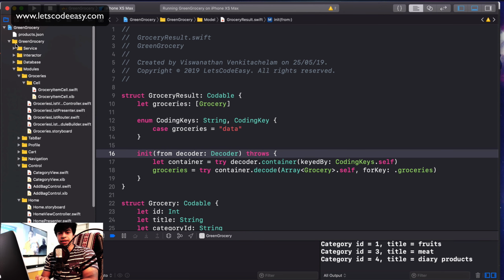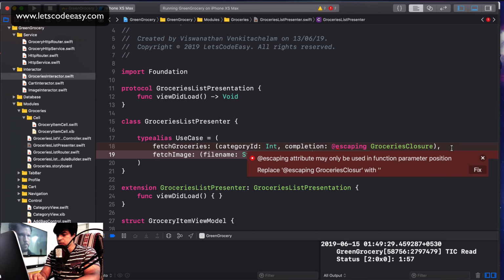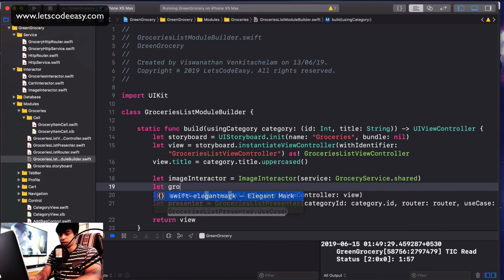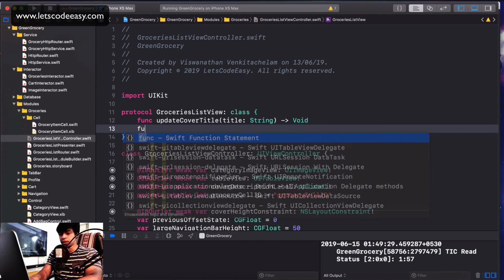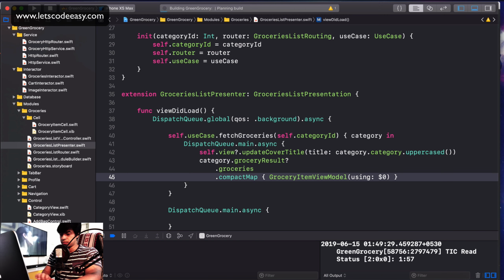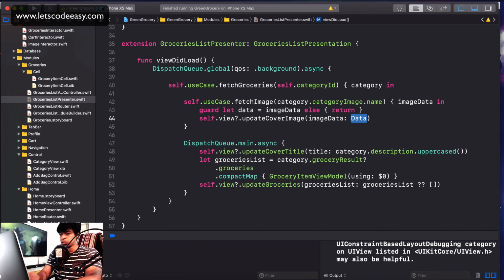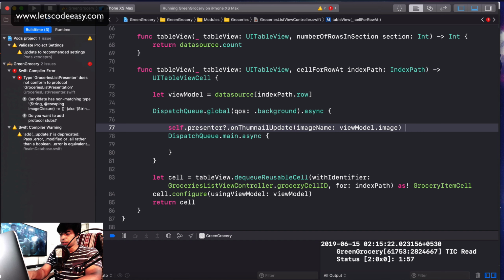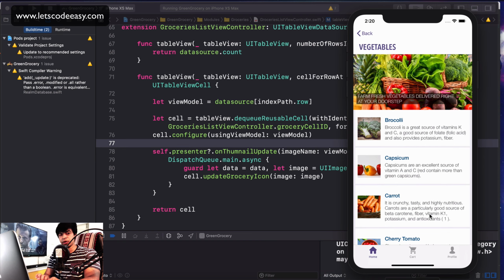Lazy Loading Images in UITableView Cells: [Let's Build a VIPER iOS Swift App]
Updated codebase with fix for images showing wrongly on some cells sometimes while fast scrolling

Swift Programming Tutorial:

Let's do a simple lazy loading implementation of images in a TableView cells in VIPER. This does not consider image caching logic yet, so wait up for that in the next episode.